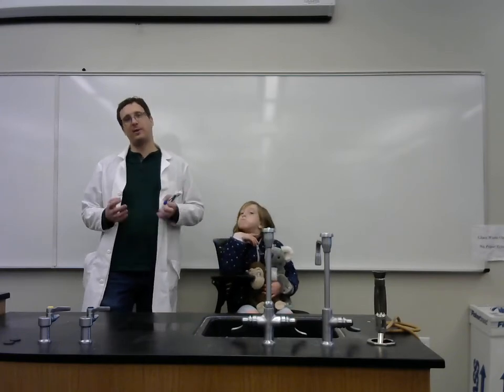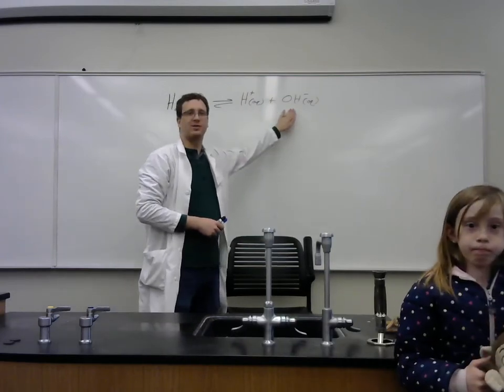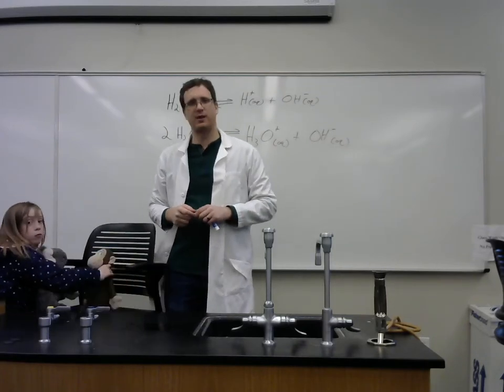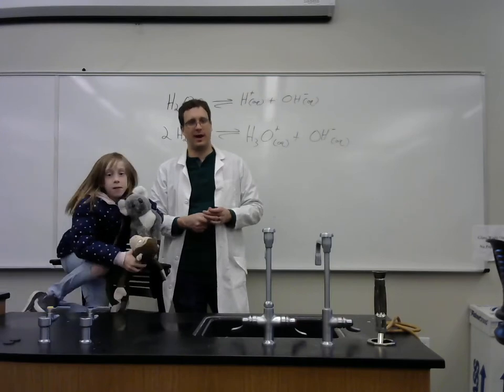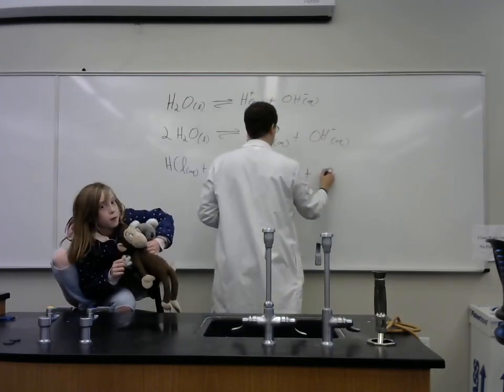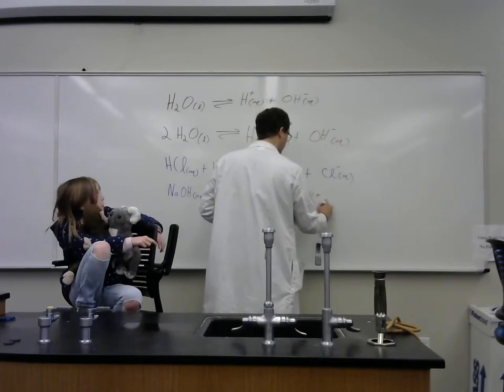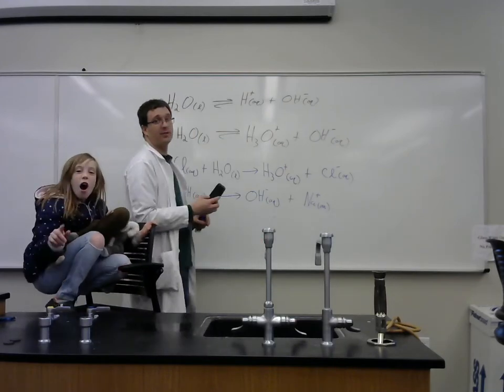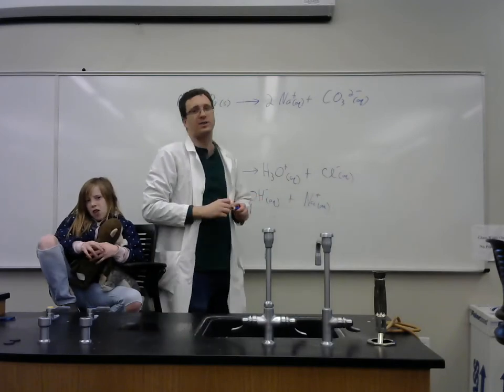Acid Base Lab